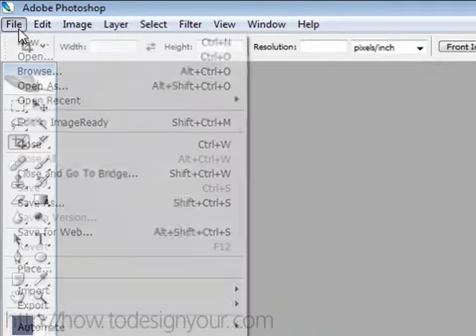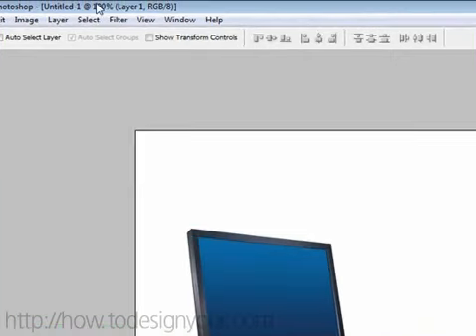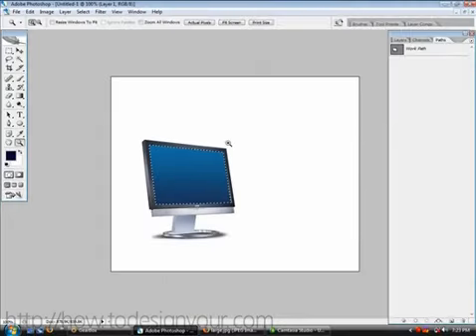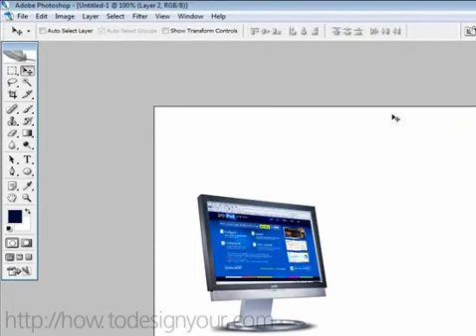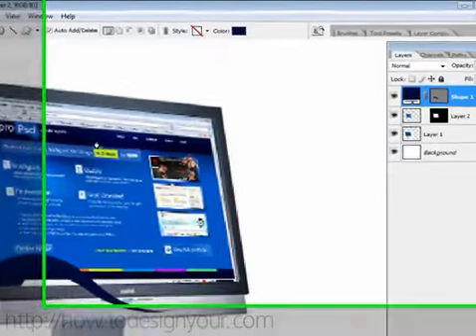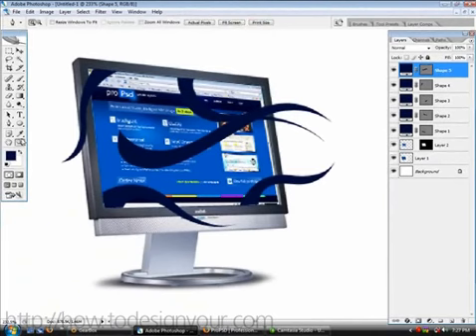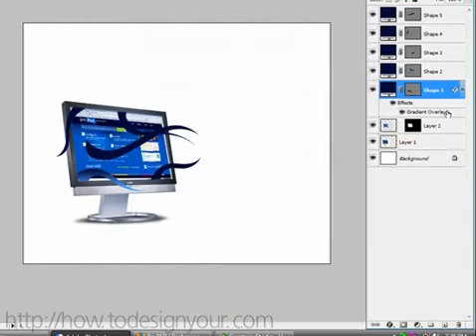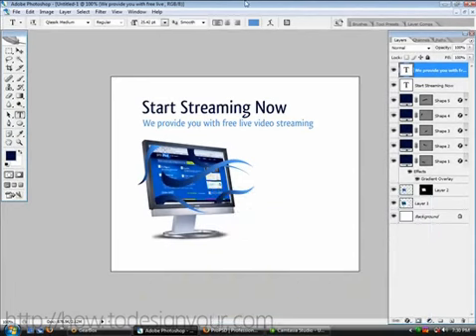3d Monitor Effect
Learn how to impose an image in a monitor and create 3d streamers.